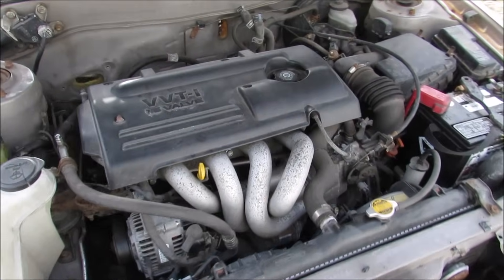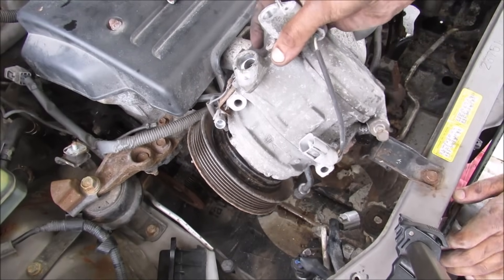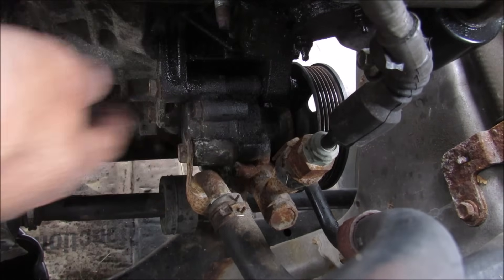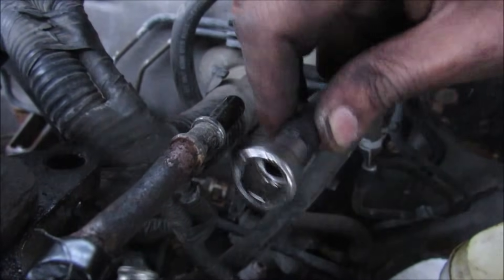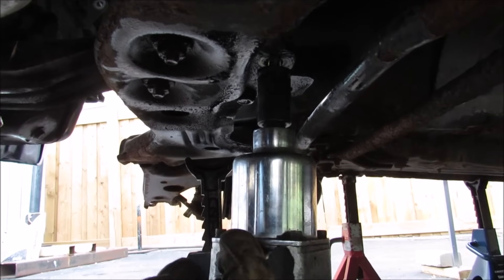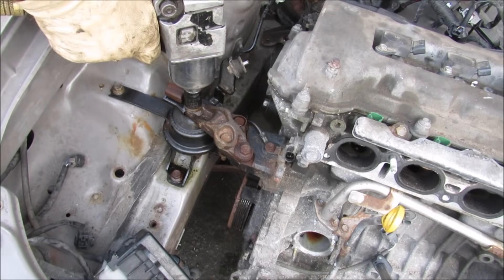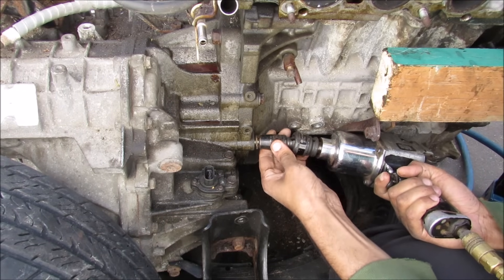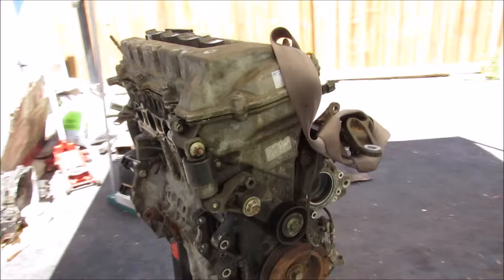How to Remove an Engine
Here's how to disassemble and remove an engine and transmission from a Toyota Corolla.

Removing the engine from most transversely mounted, 4 cylinder cars are quite similar.

In my case, I opted to disassemble major components off of the engine before removing the engine and transmission as an assembly, including water pump, alternator, starter, AC compressor, power steering pump, air intake, throttle body, radiator, AC condenser and exhaust manifold.

This allows a lot more room in the engine bay for removal. if your doing a straight engine swap, the removal of these components is not necessary.

Once the above mentioned components are removed, there are 4 engine mounts that hold the engine/tranny to the car body. The front and rear mounts are bushings with a thru bolt. They are secured underneath the subframe by 3-4 bolts.

The driver side tranny mount is also a thru bolt. However since the tranny is being lifted up, the mount must be removed from the inner fender. The passenger side engine mount is a vertically mounted bushing, and is typically left for last.

Strapping the engine was done with a thick heavy chain, around the engine. Seat belts were used across the driver and passenger side mounts for balance.

A shop crane was used to hoist the engine and transmission up over the car, and then the car was rolled back.

6 bolts hold the engine to the transmission at the bell housing. Once separated, the torque converter is exposed. It can then be unbolted from the flywheel beneath the access plate under the engine block.

The flywheel is then unbolted, and the engine mounted to an engine stand using the engine mount bolts.

This process was demonstrated on a 2001 Toyota Corolla with a 1ZZ-FE vvti engine.